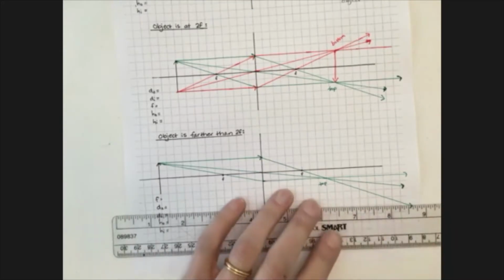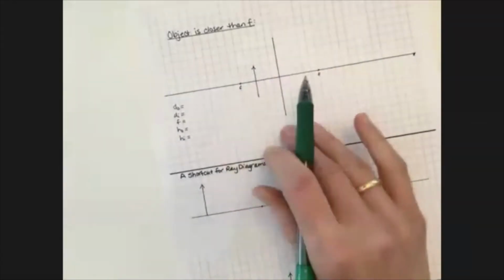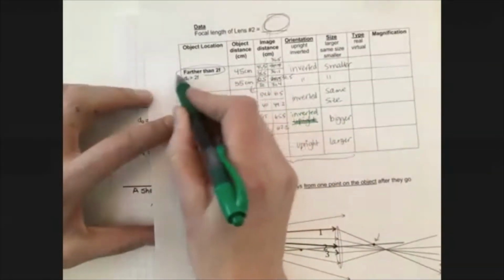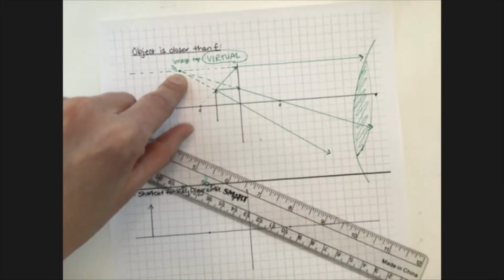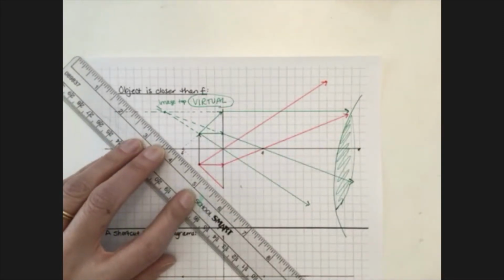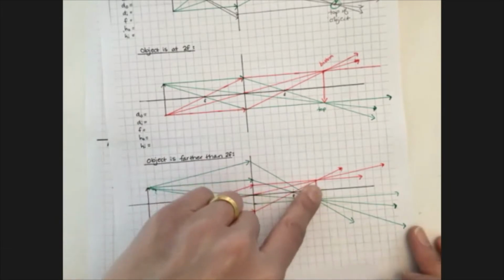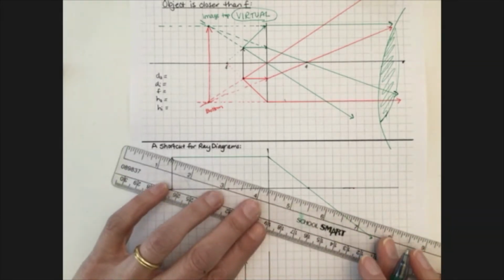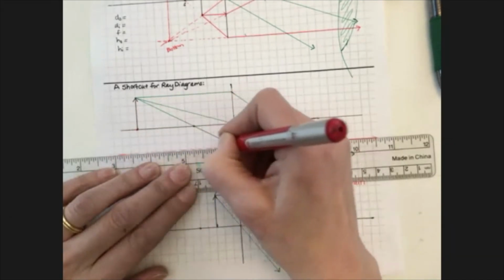Ray Diagrams for Converging Lenses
This video finishes our Week 28 Class by demonstrating how to draw a few ray diagrams for converging lenses.